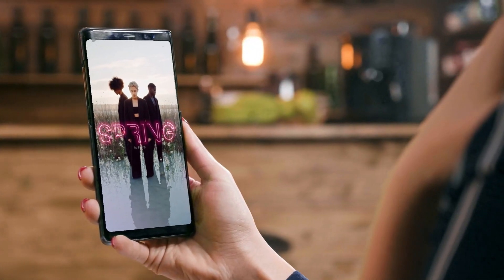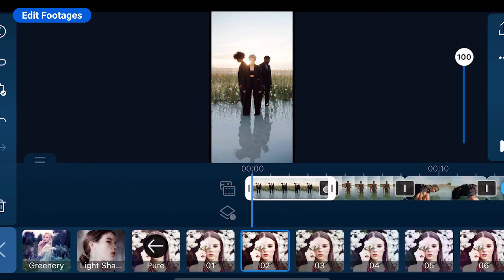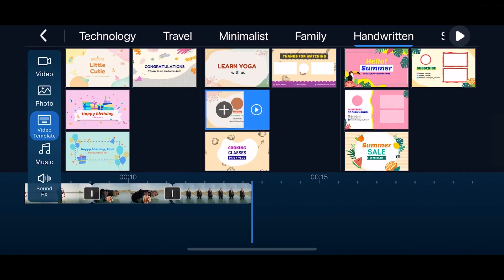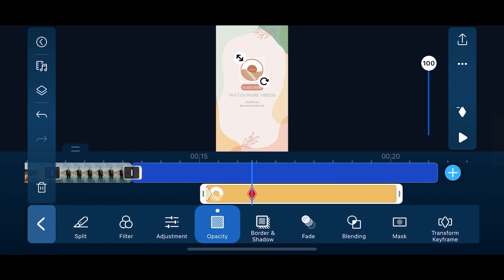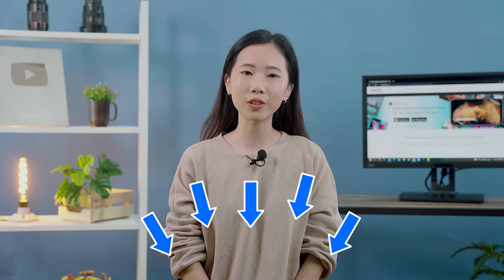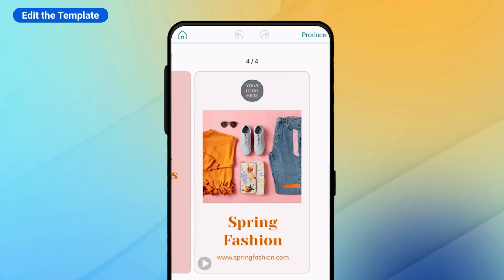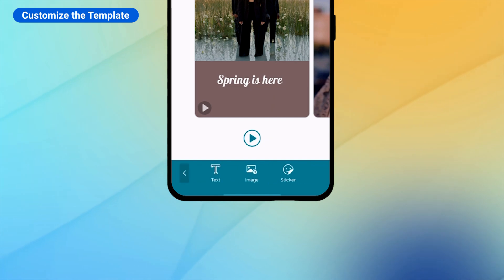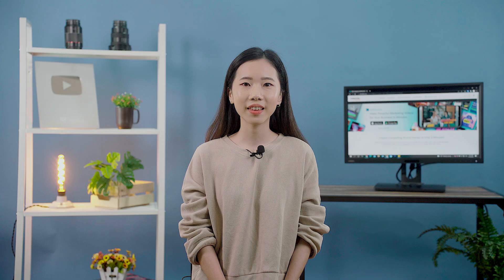How to Create Video Ads for Social Media on Mobile (iOS & Android)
Download AdDirector Free and Create Stunning Video Ads that Convert!

In this tutorial, learn how to create video ads for Facebook, Instagram, and YouTube fast and easy, using templates that will captivate and attract your potential customers!

0:00 Intro
1:16 Create Marketing Video in PowerDirector App Video
2:47 Marketing Video Ad Demo
3:16 Create Ads Even Easier in AdDirector
5:10 Final Video Created by AdDirector